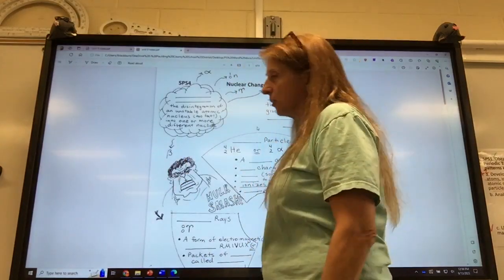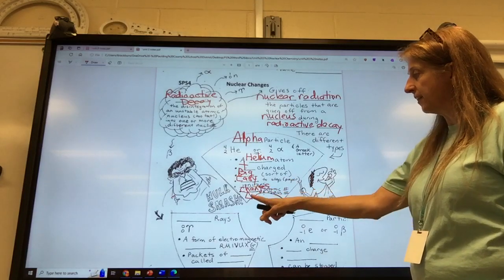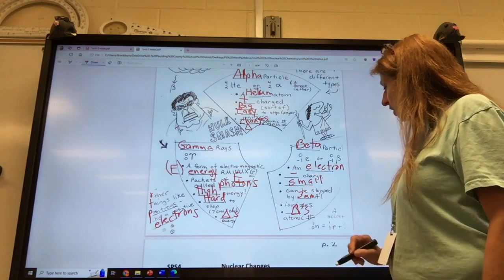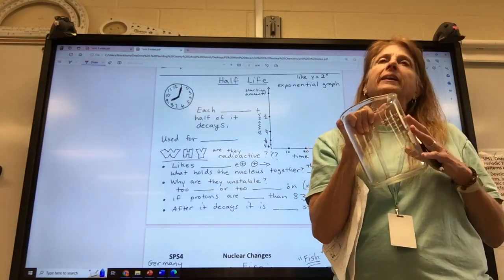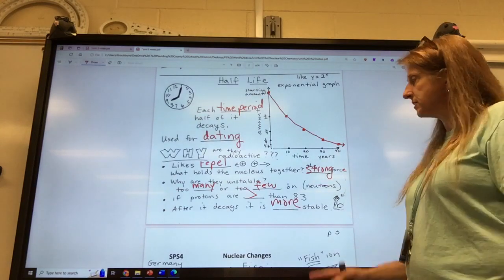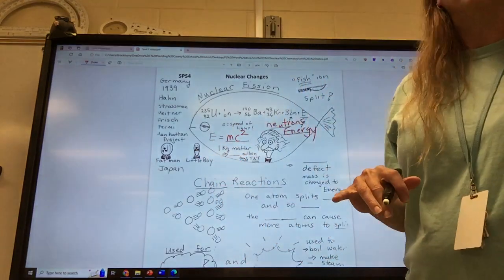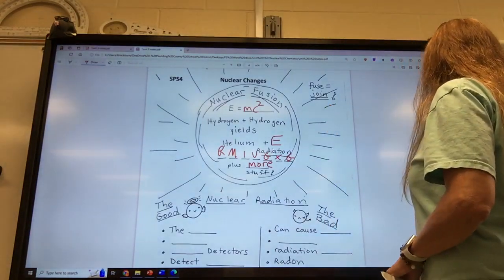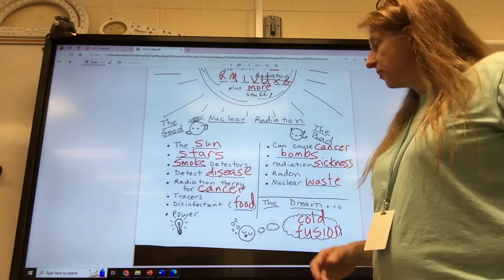Unit 3- Nuclear Changes 2023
Unit 3 nuclear changes. Fusion, fission, balancing nuclear equations, alpha, beta, gamma decay